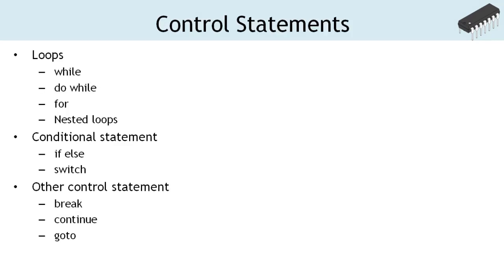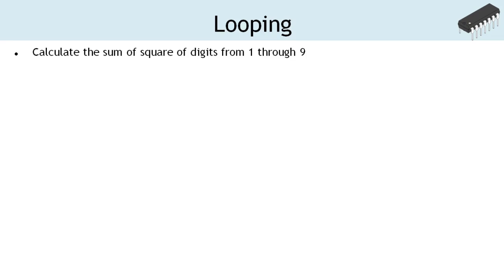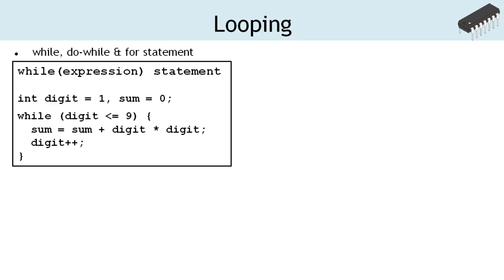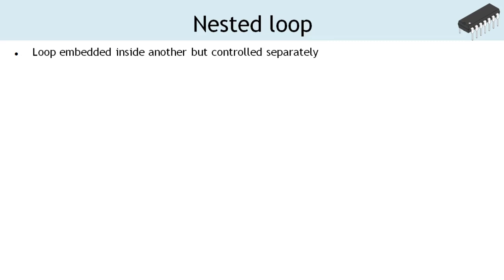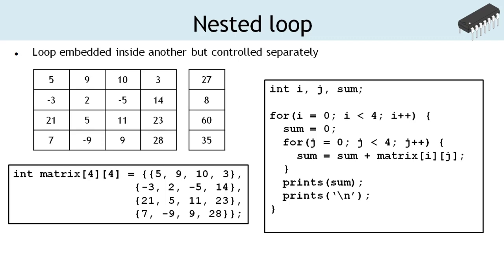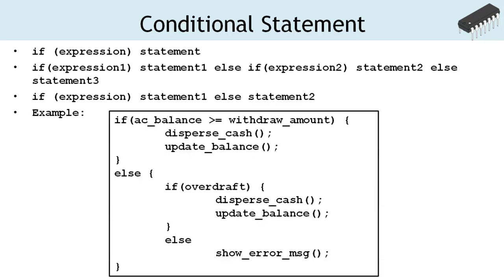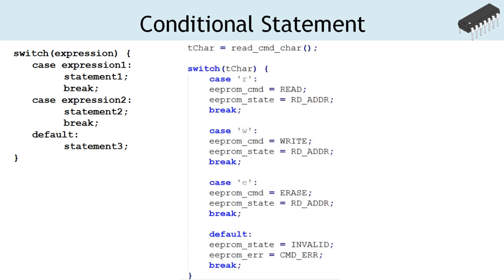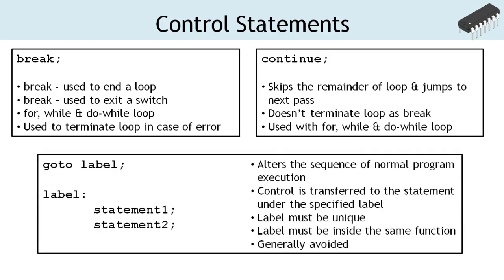Program Control in C